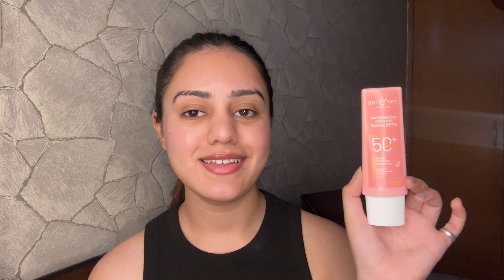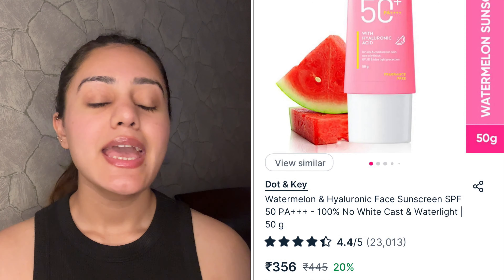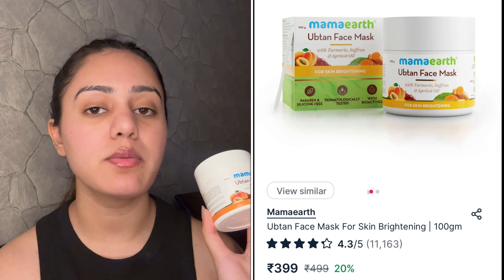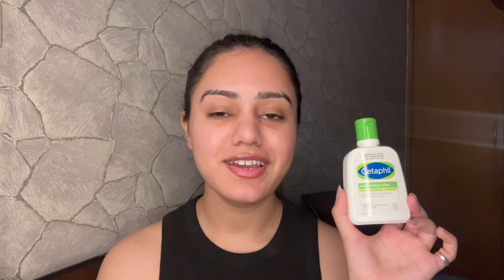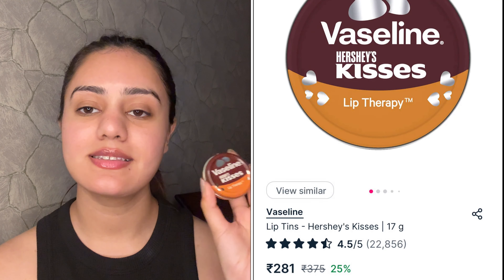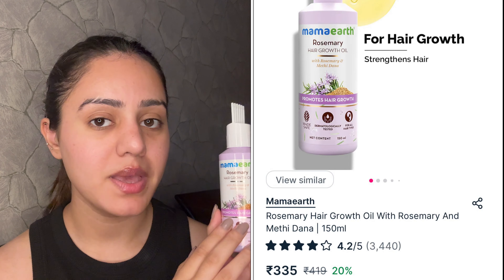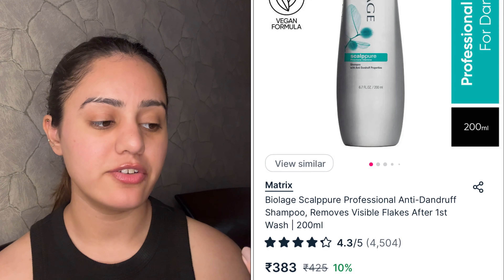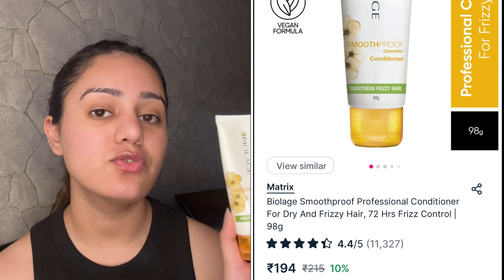Nykaa pink summer sale recommendations😍 Must have skincare/ haircare products from nykaa | kp styles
Buying links :

1. Check out this product I found on Nykaa: Dot & Key Watermelon & Hyaluronic Face Sunscreen SPF 50 PA+++ - 100% No White Cast & Waterlight

2. Check out this product I found on Nykaa: The Derma Co. Hyaluronic Sunscreen Stick with SPF 60 and PA for Easy Reapplication

3. Check out this product I found on Nykaa: The Ordinary Glycolic Acid 7% Toning Solution

4. Check out this product I found on Nykaa: PureSense Pink Guava Face Scrub for Exfoliation & Glowing Skin - Makers of Parachute Advansed

5. Check out this product I found on Nykaa: Mamaearth Ubtan Face Mask For Skin Brightening

6. Check out this product I found on Nykaa: Cetaphil Moisturising Lotion For Dry To Normal Sensitive Skin - Dermatologist Recommended

7. Check out this product I found on Nykaa: Vaseline Lip Tins - Hershey's Kisses

8. Check out this product I found on Nykaa: Mamaearth Rosemary Hair Growth Oil With Rosemary And Methi Dana

9. Check out this product I found on Nykaa: Matrix Biolage Smoothproof Professional Conditioner For Dry And Frizzy Hair, 72 Hrs Frizz Control

10. Check out this product I found on Nykaa: Matrix Biolage Scalppure Professional Anti-Dandruff Shampoo, Removes Visible Flakes After 1st Wash